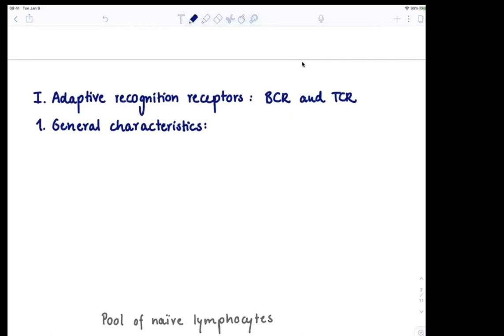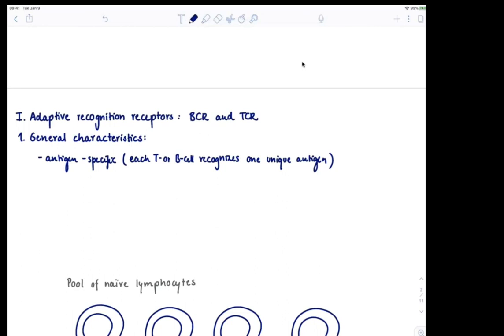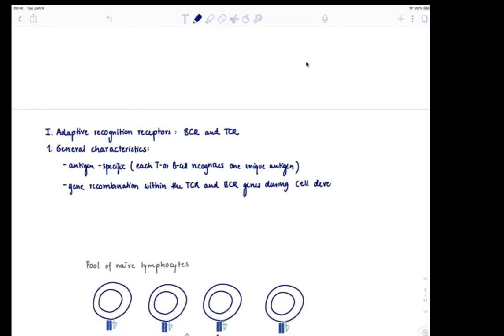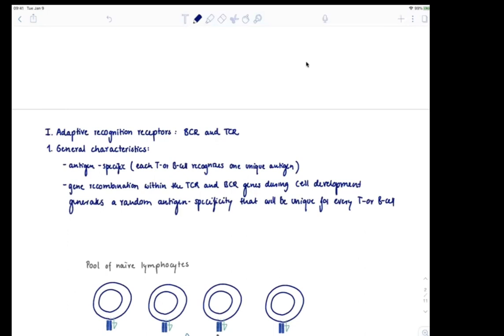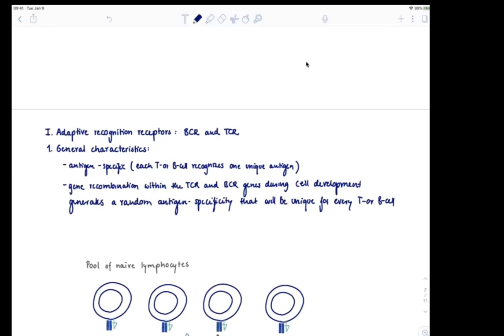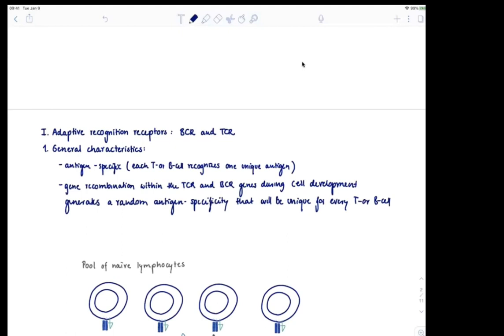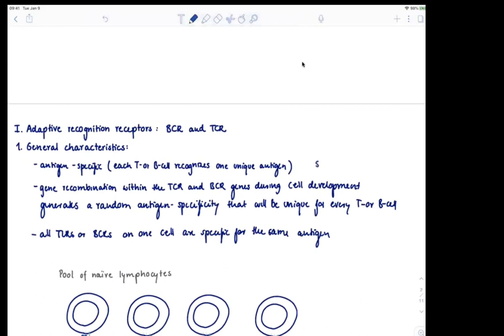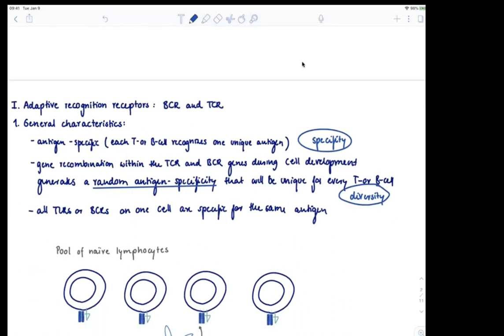Brandl's Basics: General characteristics of adaptive immune receptors (BCR and TCR)